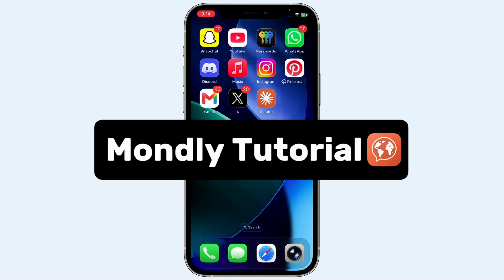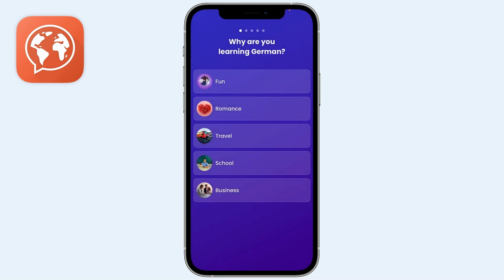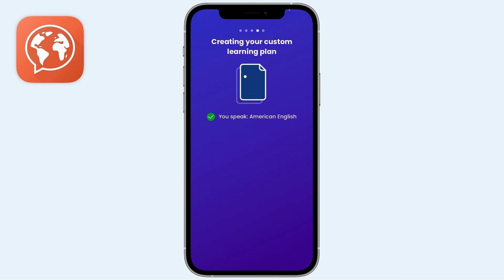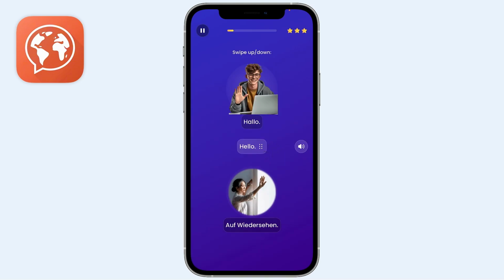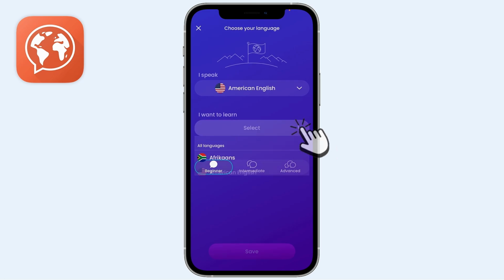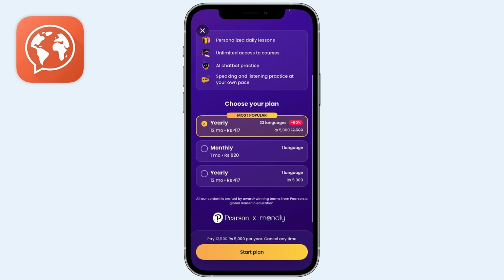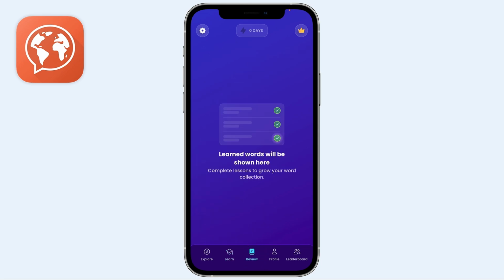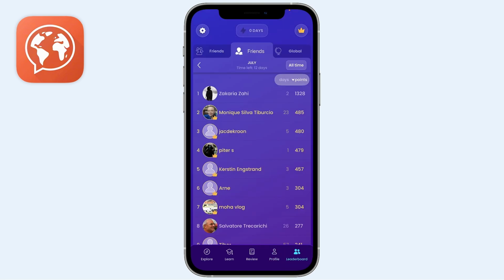Mondly App • How To Use Mondly to Learn Languages on your Phone 📲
Learn how to use the Mondly app to learn languages on your phone.

This quick tutorial covers the basics to help you get started learning leanguages and make the most of the app. 📲